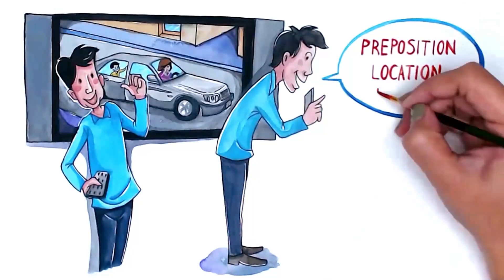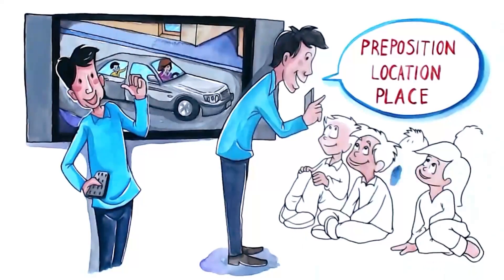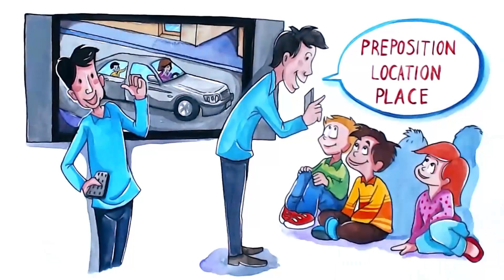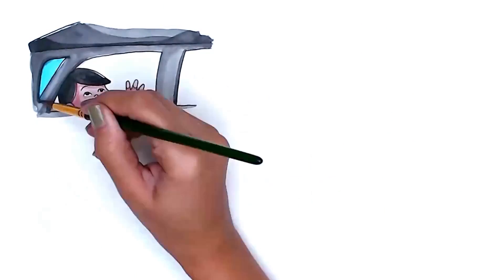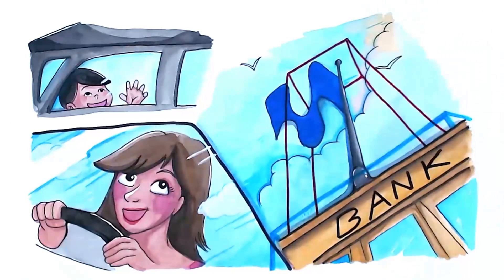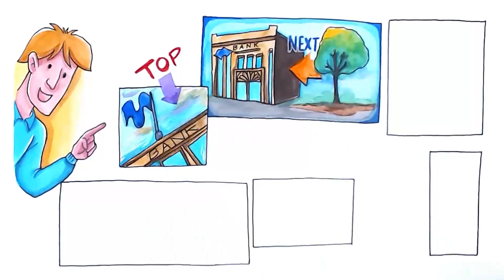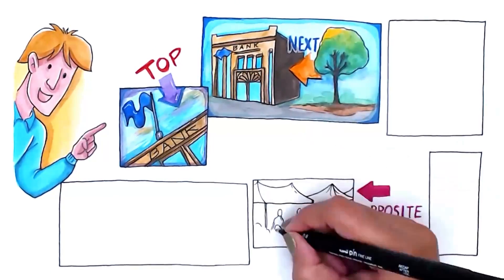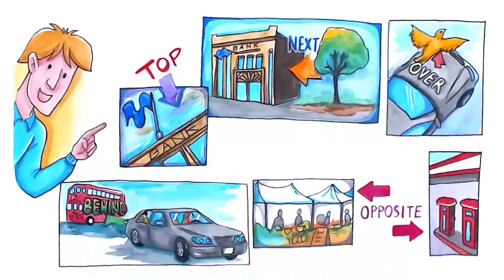Prepositions of Location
Learn about the Prepositions of locations in this MinuteVideos episode. follow a mom and her kid as they drive to the city in a game of I SPY where they use the prepositions of location to hint at what they are looking at.